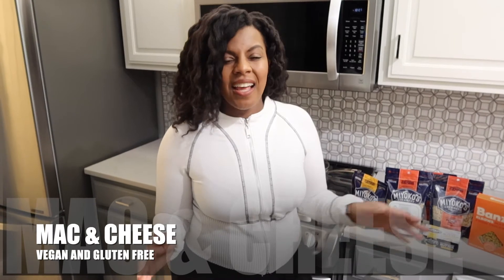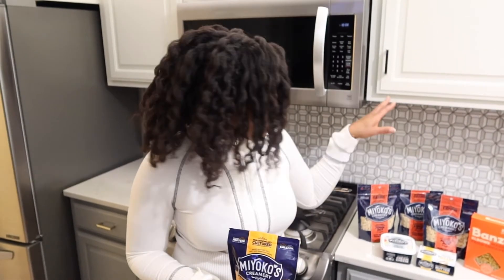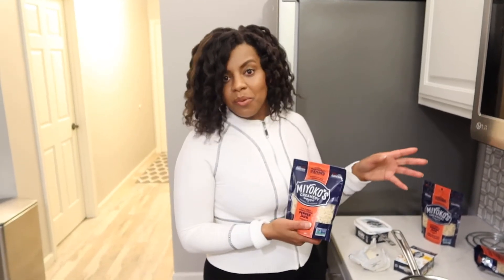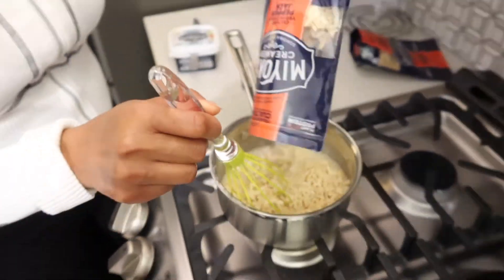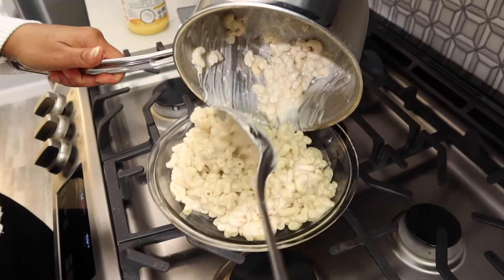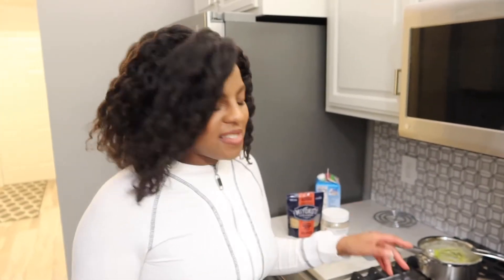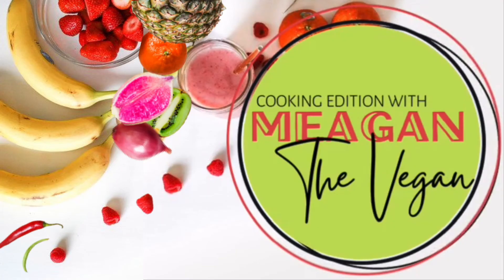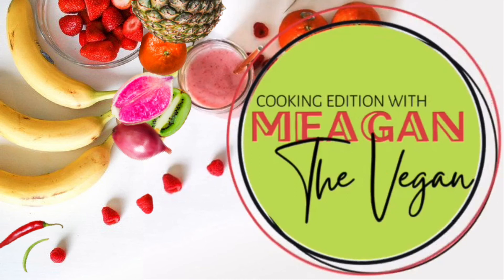CREAMY MAC & CHEESE | VEGAN & GLUTEN FREE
Meagan makes baked mac and cheese using Miyokos plant based products. Thanks for Cakin’ with the Bakers!

Banza Elbow Noodles
Miyokos Pepper Jack Shreds
Miyokos Cream Cheese
Miyokos Butter